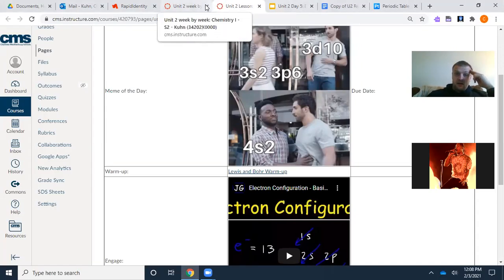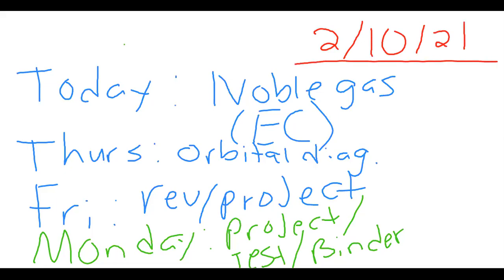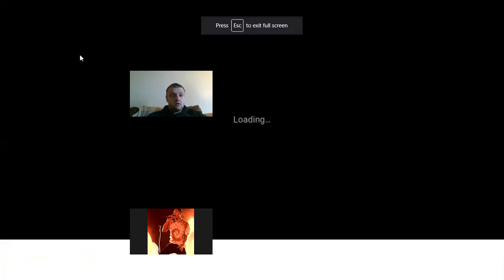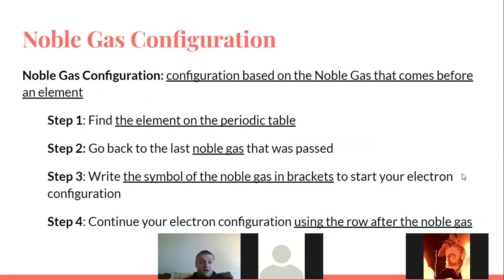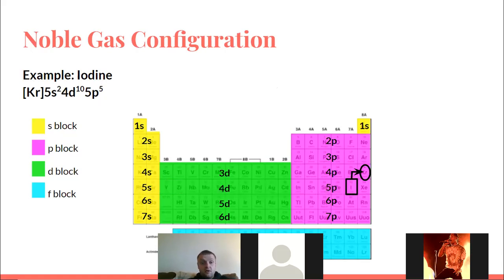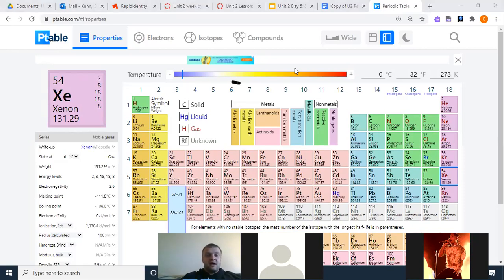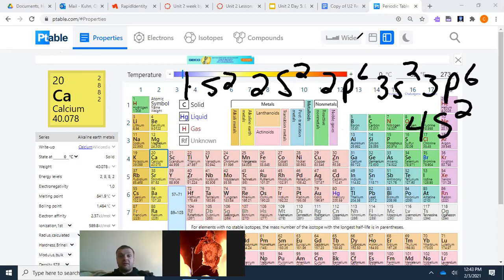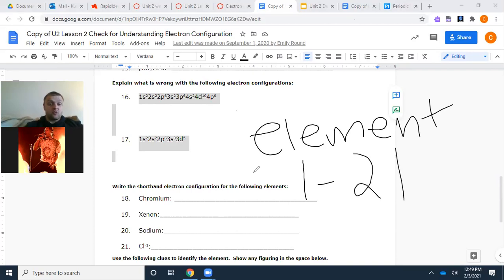3rd period chemistry (Noble Gas Config) 2/3/21